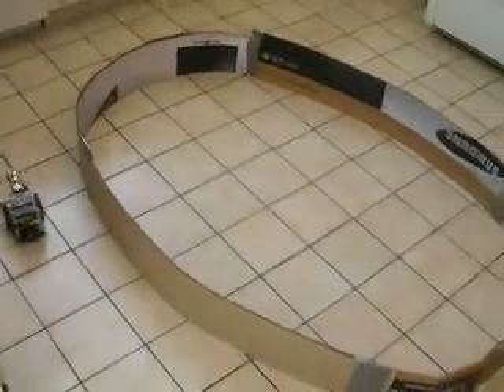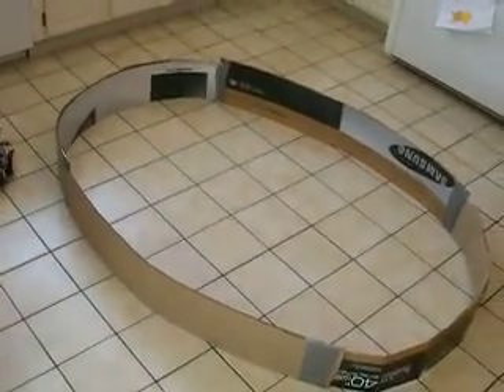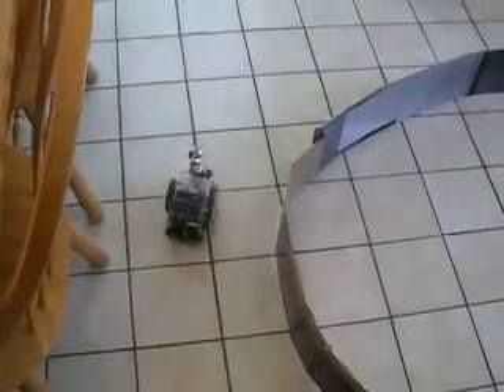Ellipse Challenge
Erco's latest challenge on the Parallax forum is to get your robot to traveling in an ellipse. I come up with what I hope is a novel and perhaps underhanded solution.